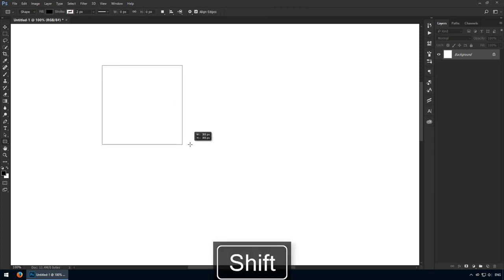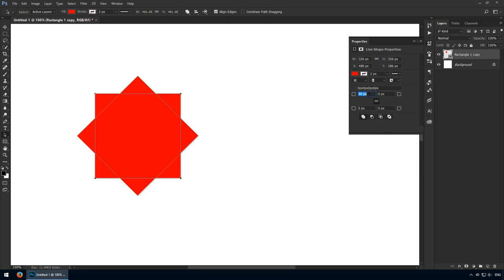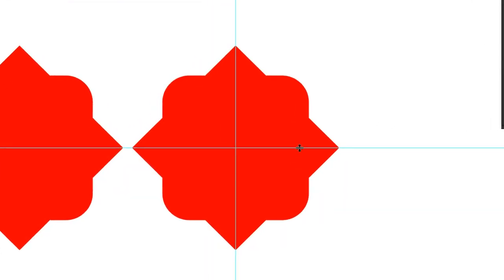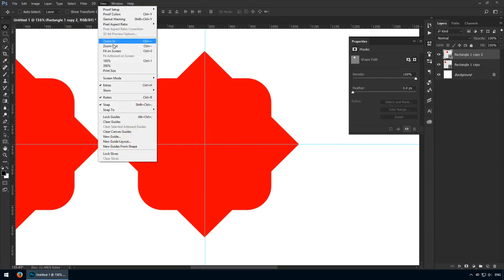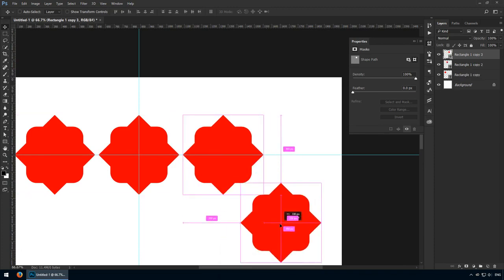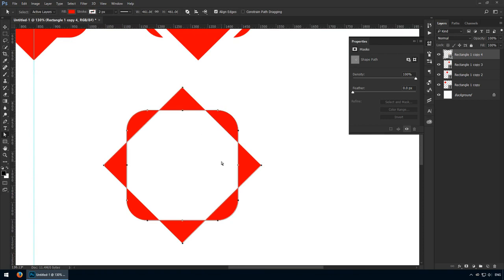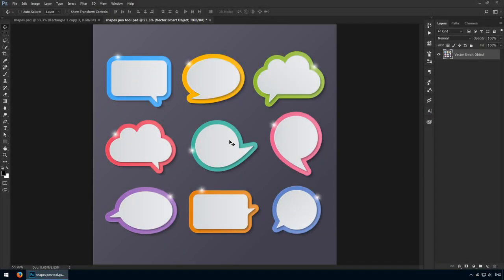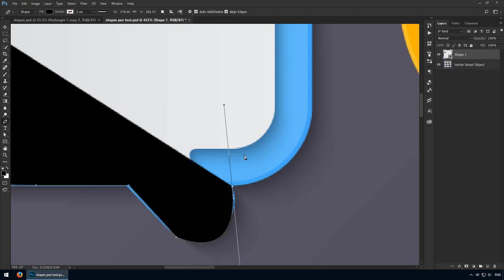6 ACTIVITY Design Shapes with the Pen Tool